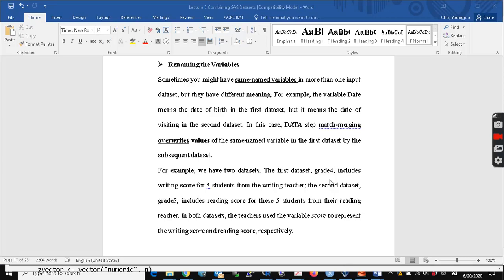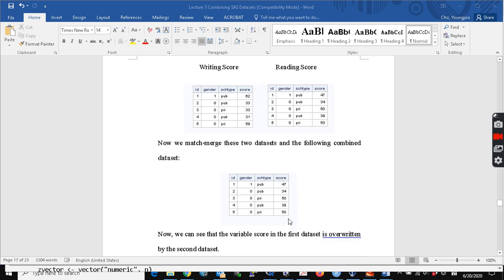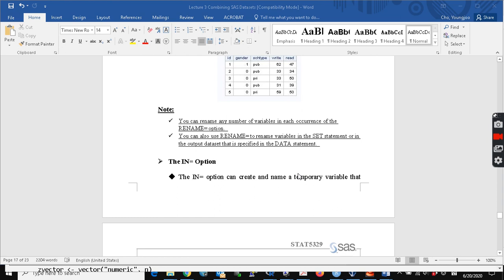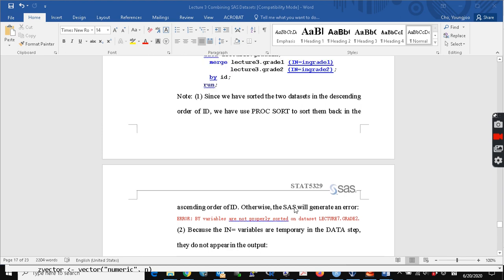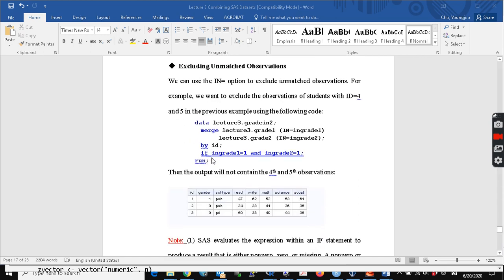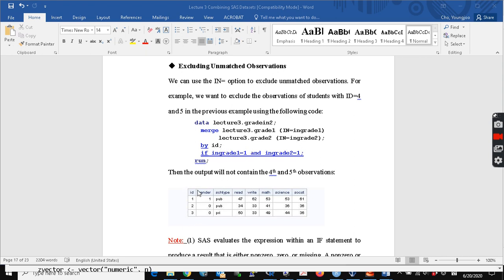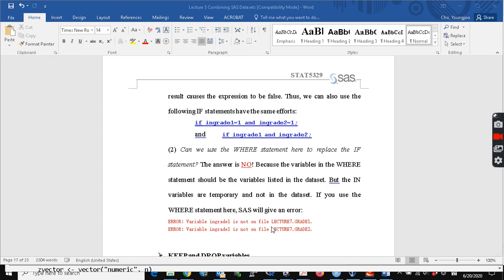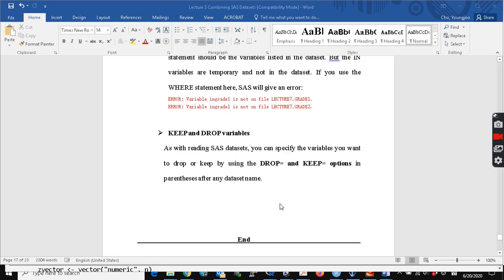Combining dataset 3